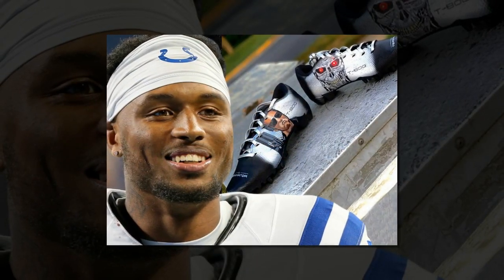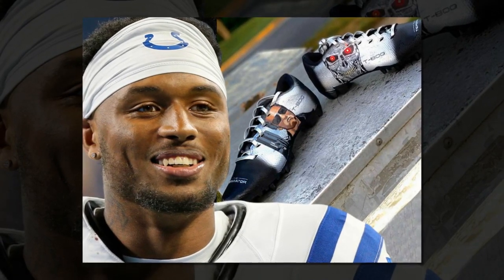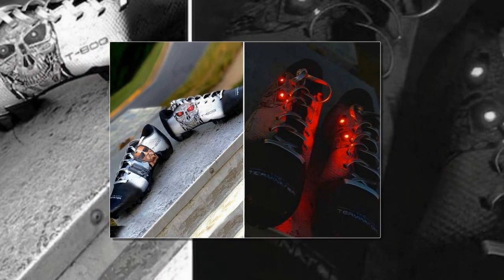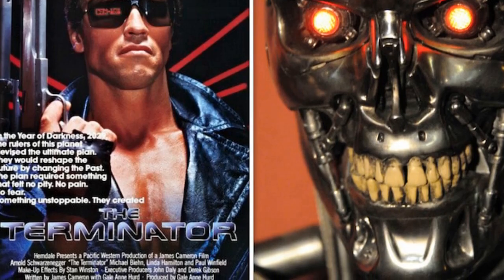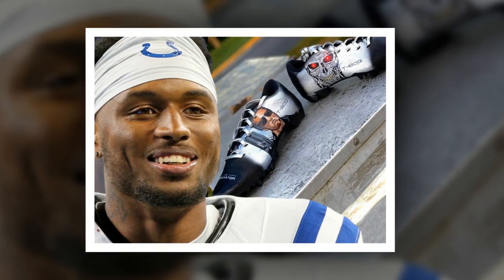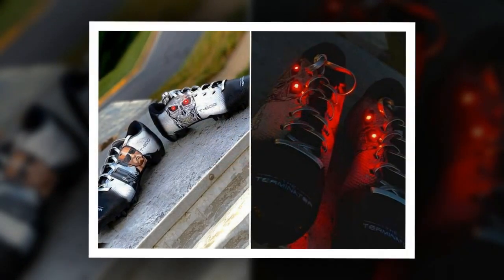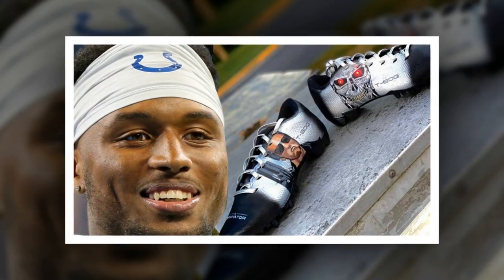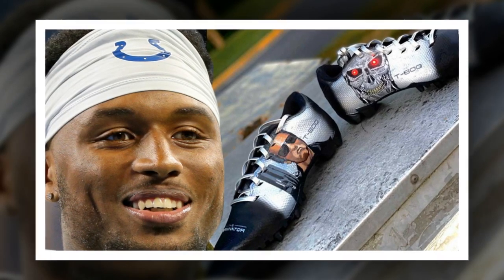Colts' Isaiah Rodgers Cops Insane Light-Up Terminator Cleats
Getty/@TheEllenShow Indianapolis Colts DB Isaiah Rodgers will be channeling his inner-Terminator for next weekend's game ... 'cause he just copped cleats featuring images from the classic 1984 action thriller -- that light up!
TMZ Sports has learned artist Rodney Jackson was workin' on some Terminat